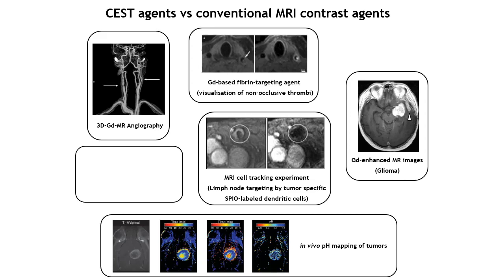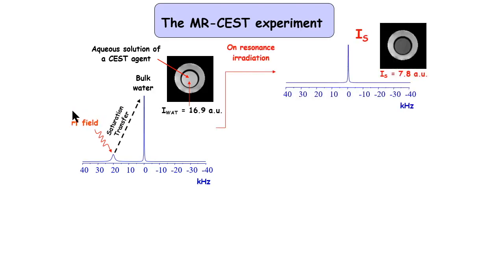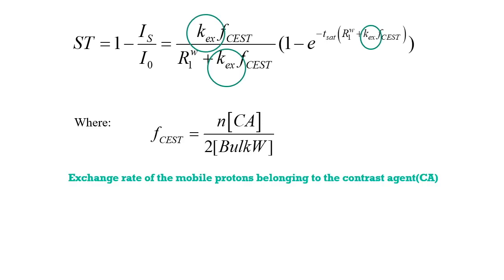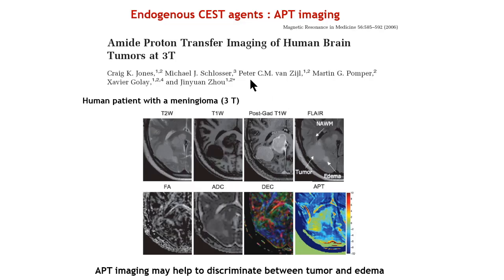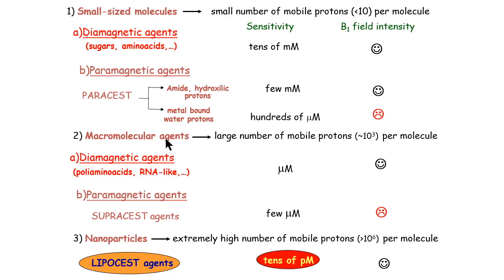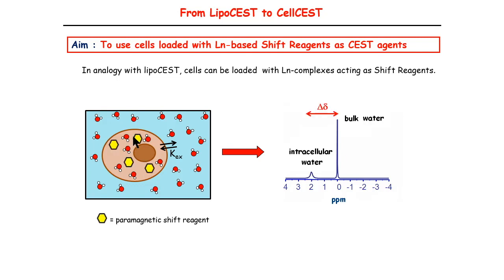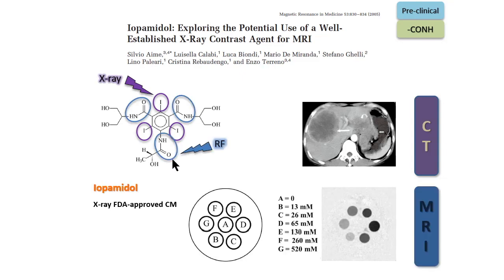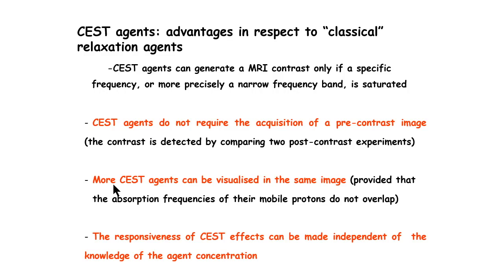2019 ISMRM : Silvio Aime's presentation at our CEST Imaging Symposium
"From chemical exchange to molecular imaging with CEST": discover Professor Silvio Aime's presentation at our CEST Imaging Symposium during 2019 ISMRM.